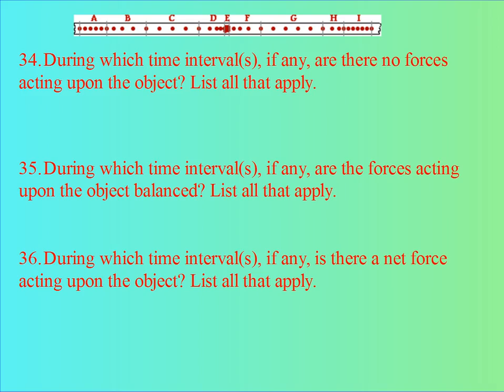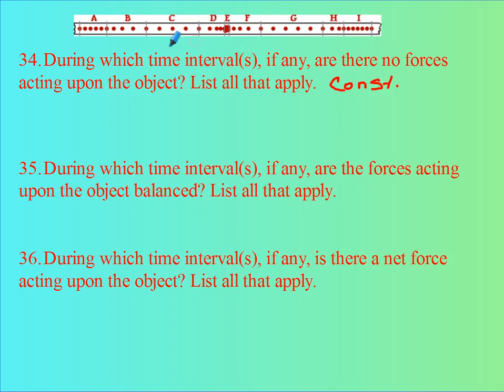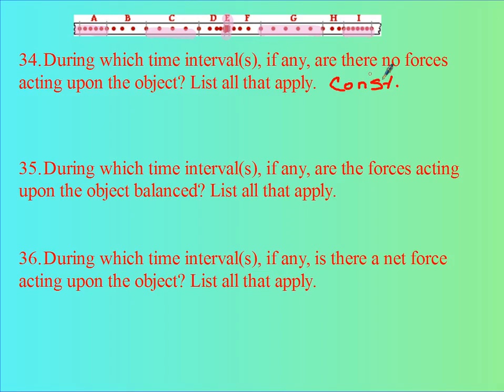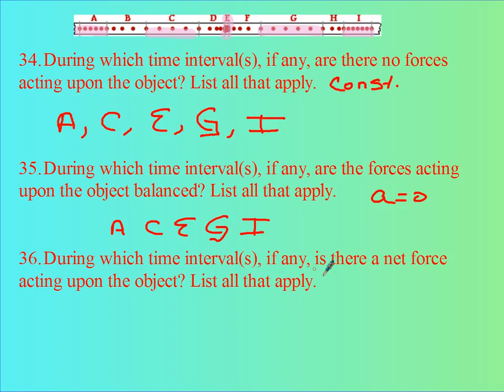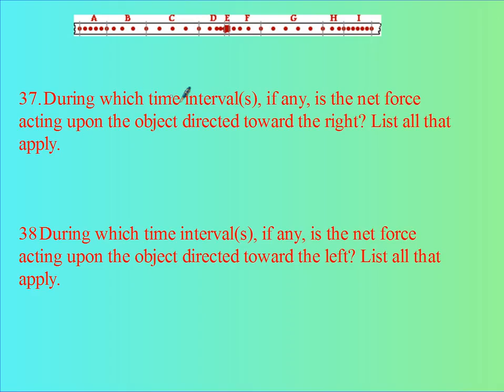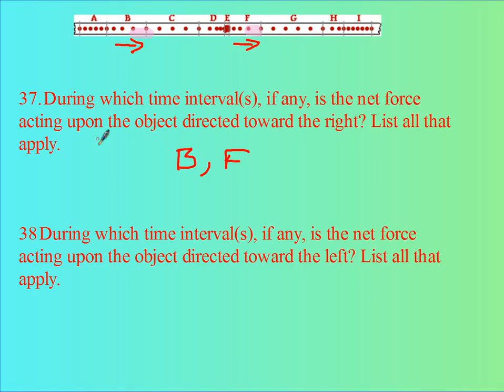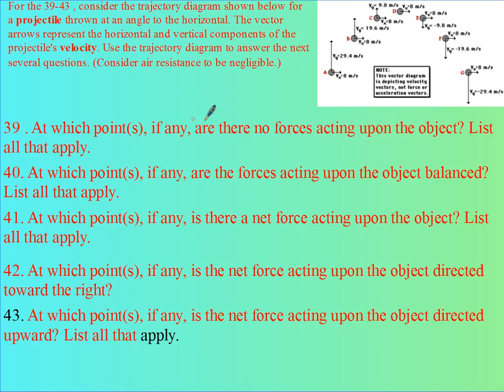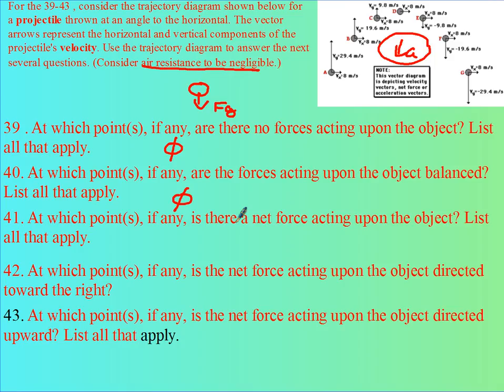Newtons Laws HW 34 to 43